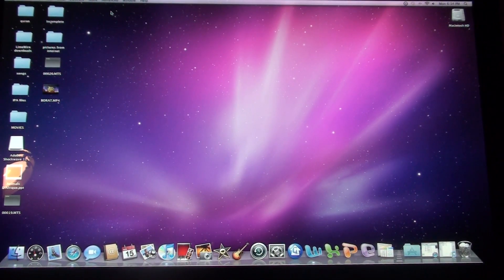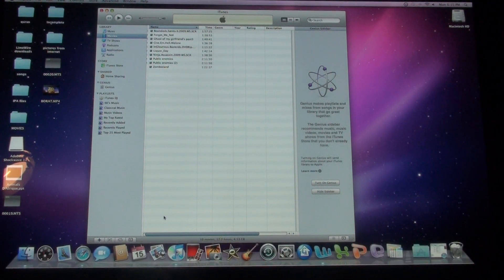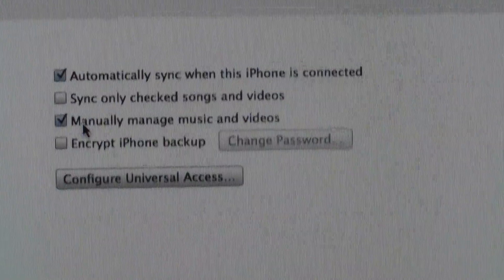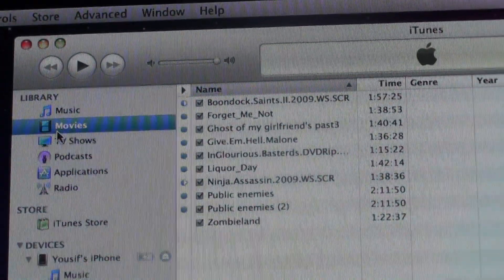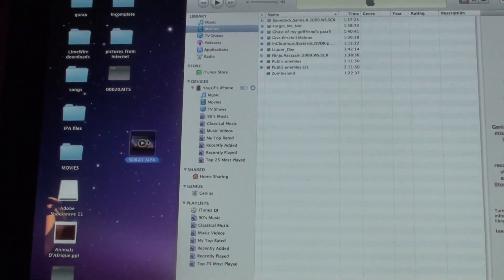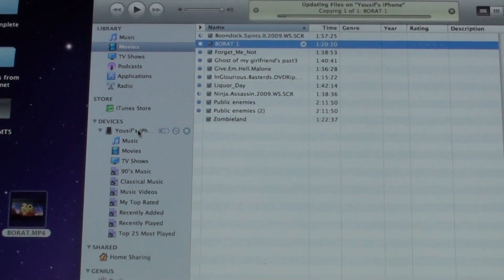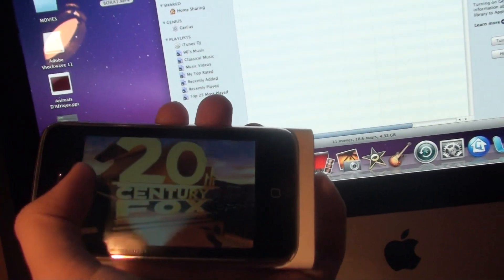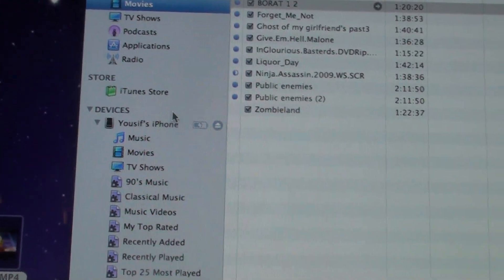How to Put a movie onto your ipod touch/ iphone 2g /3g /3gs (HD)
this is a remake for everyone. its in 1080p hi def and a little more clear. enjoy!